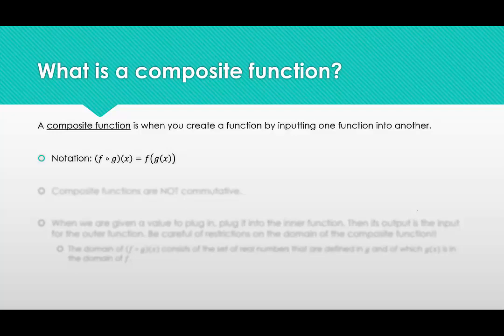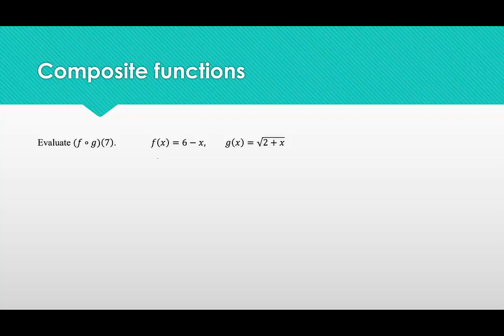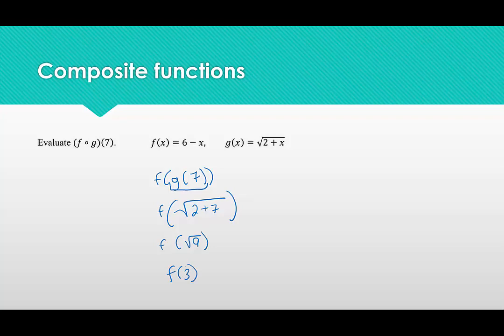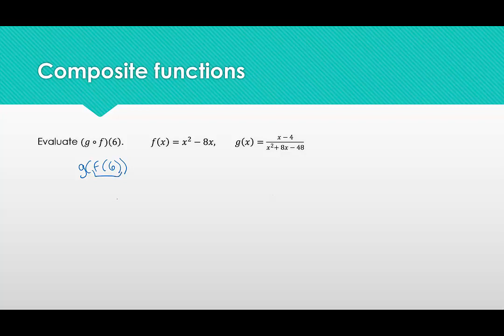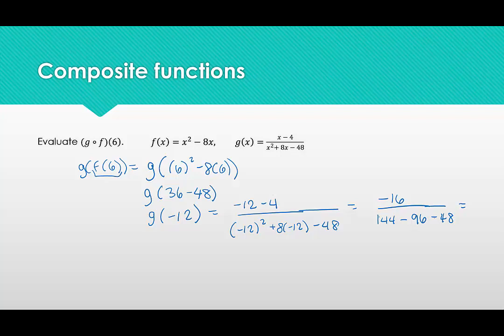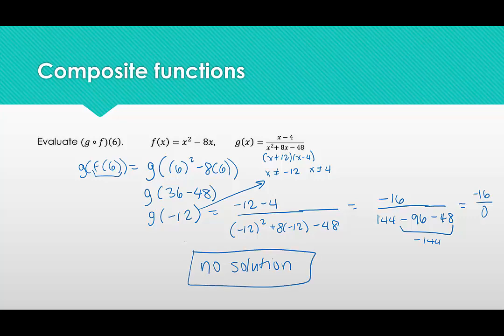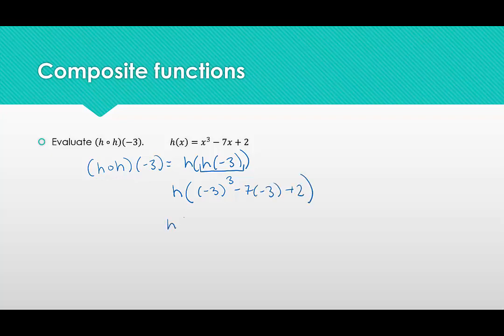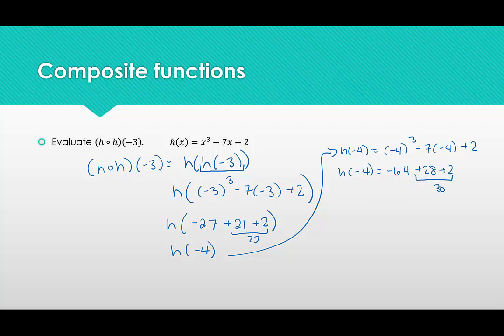Evaluating Composite Functions: g(f(x)) or f(g(x))